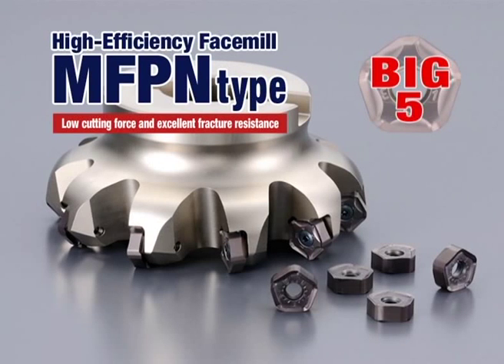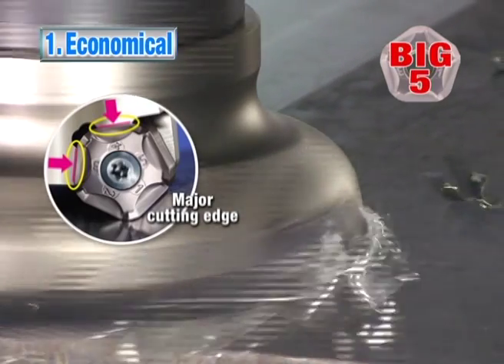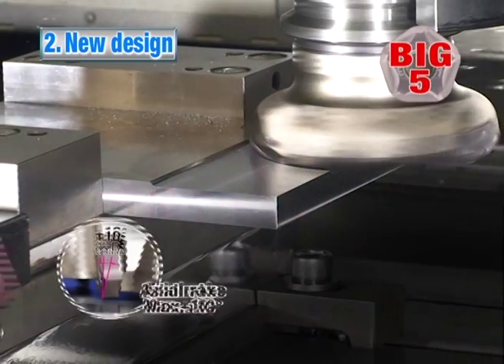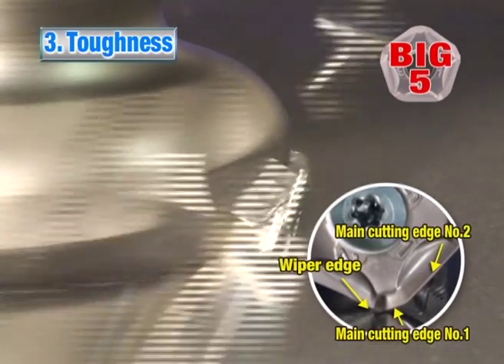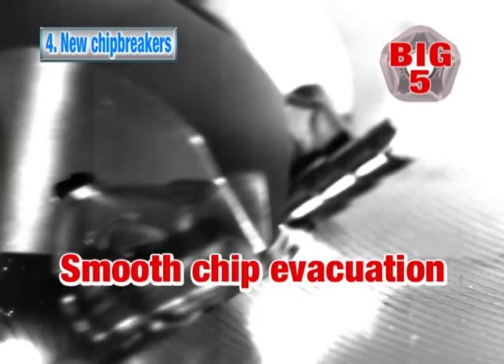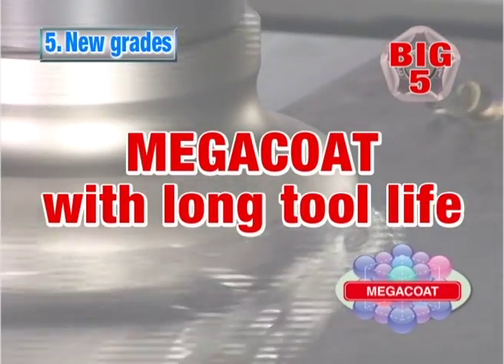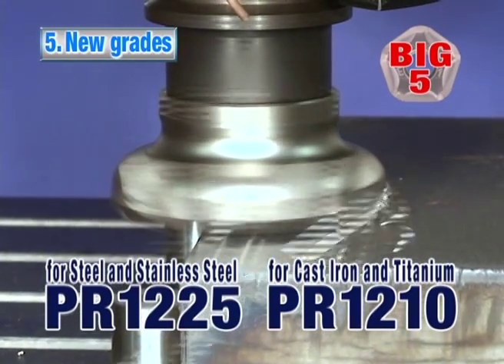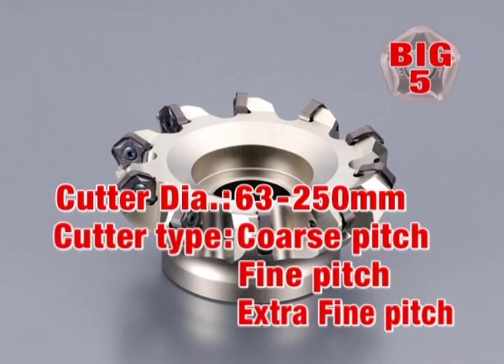MFPN High Efficiency Face Mill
Increase your Stability & Cost Efficiency with Kyocera's MFPN Face Mill holding 10-edge pentagonal inserts. Lower your cutting forces and reduce chattering with the special helical cutting-edge design.